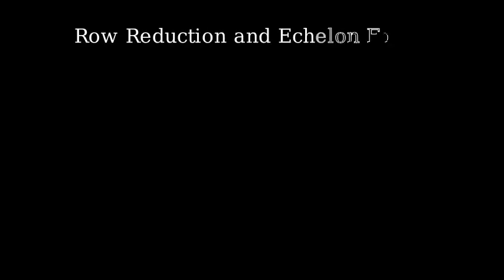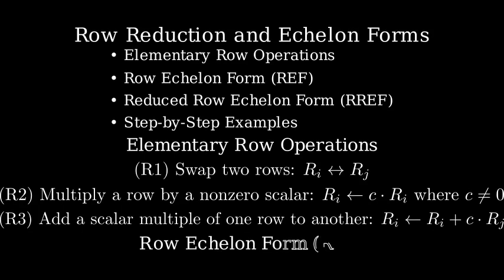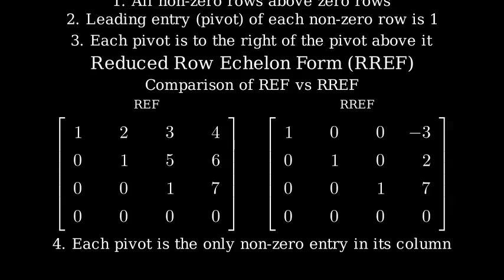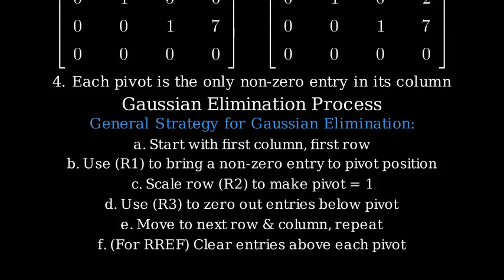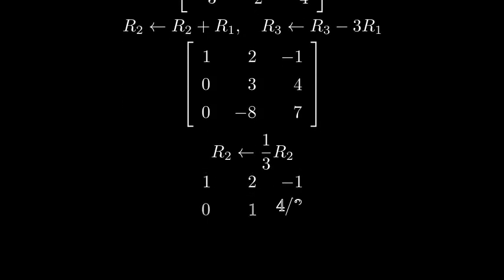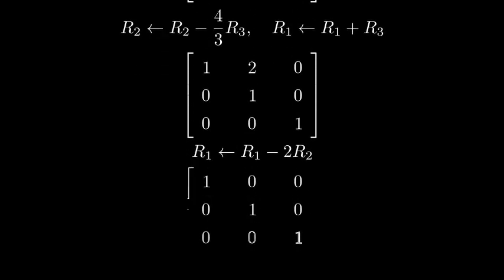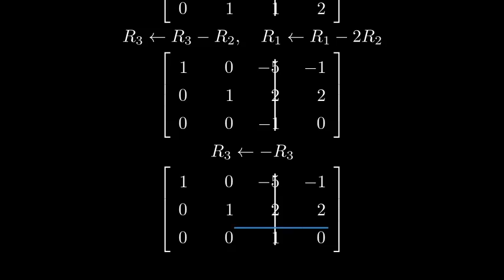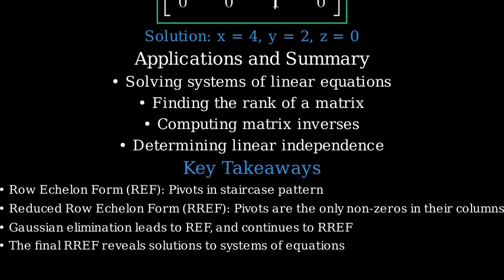Row reduction, echelon form